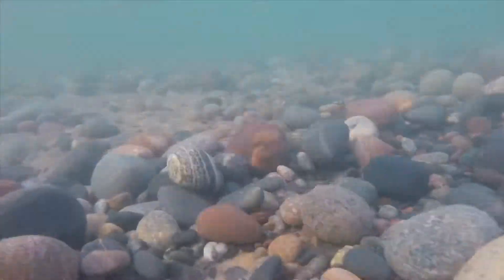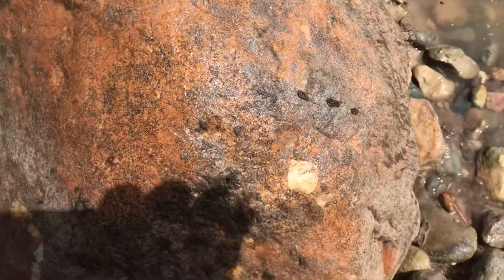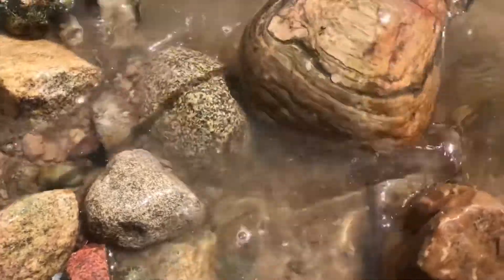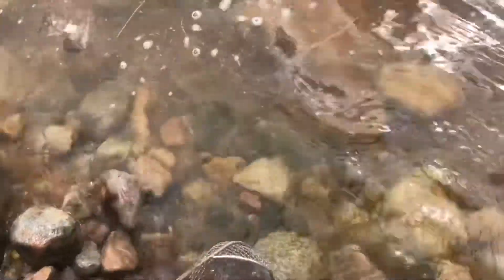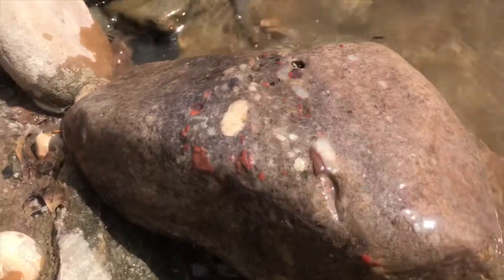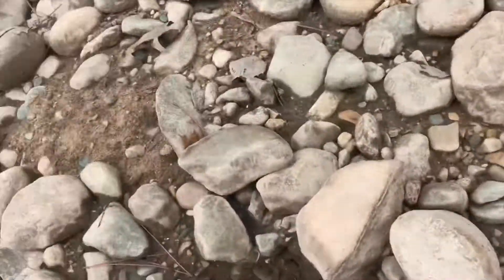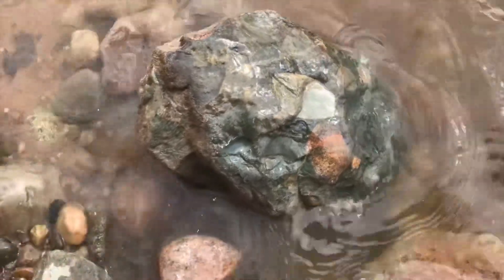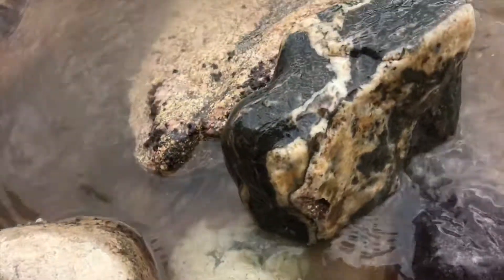Rockstar!!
Music written and performed by Dennis Carrick